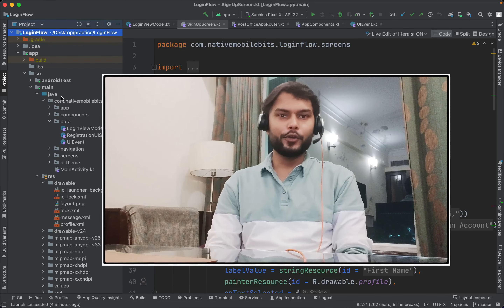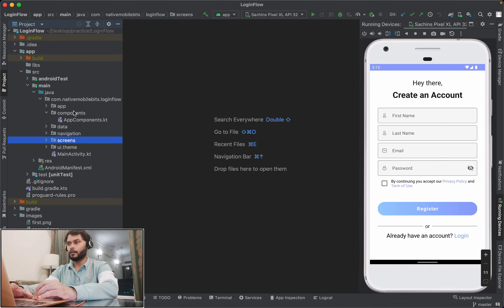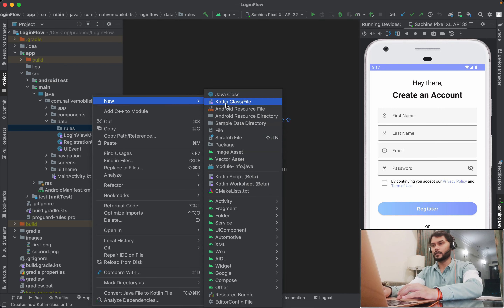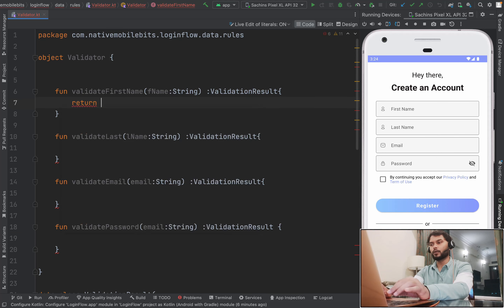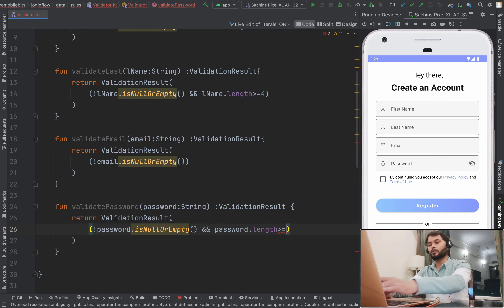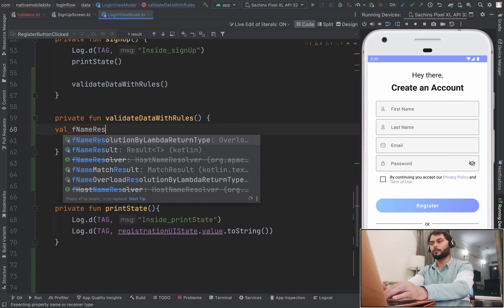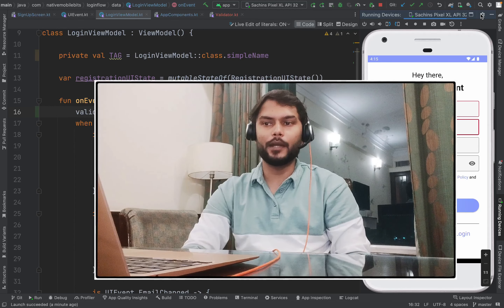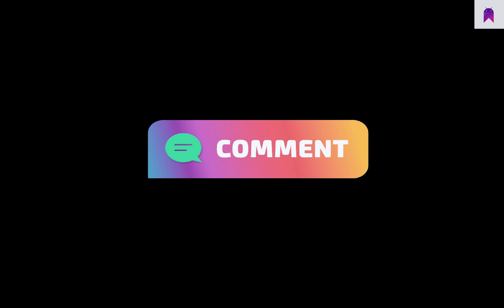State Validation | How to manage Recomposition | Validator in Jetpack Compose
Discover the ins and outs of state validation and effective recomposition management with Jetpack Compose!

In this video, learn how to utilize the Validator in Jetpack Compose to enhance your app's performance and maintain consistent UI state.

Master the art of managing recomposition and ensure a smooth user experience in your Compose-based projects.

We will create a custom validator and we will write some rules for our signup flow to keep our app state in sync with data.